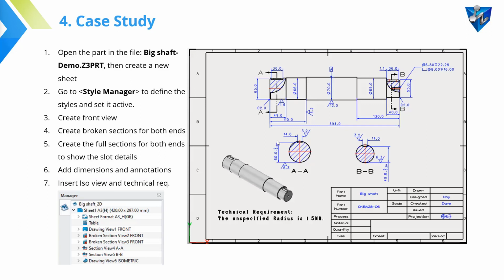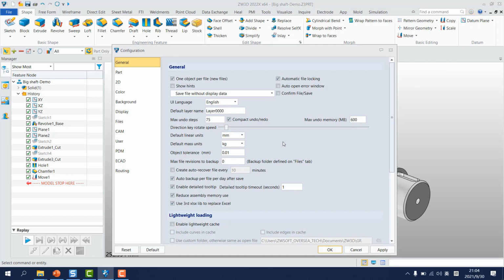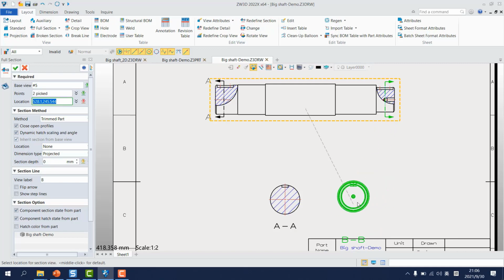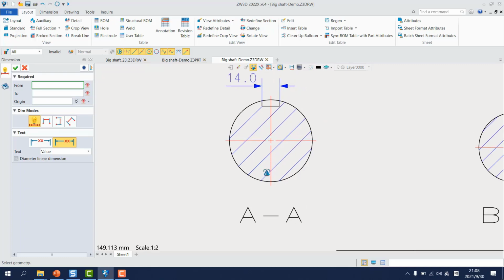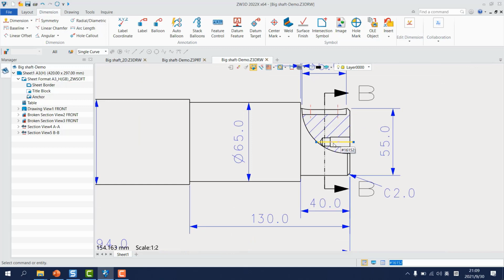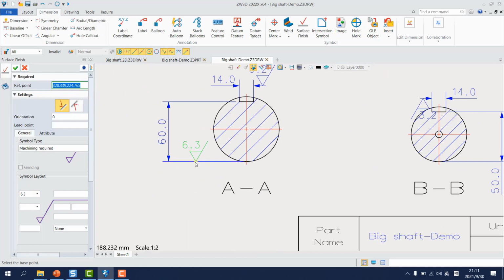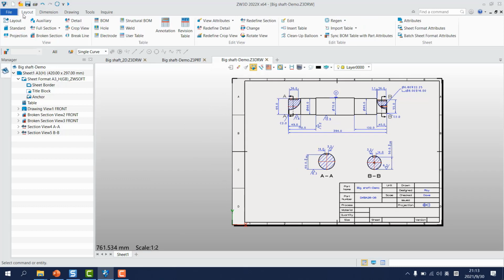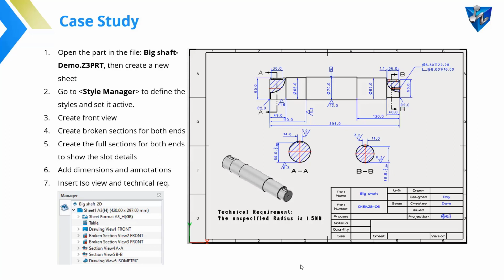Lesson 5 - 2D Drawing | Part 3: Part 2D Drawing Case Study | ZW3D Tutorials - CAD Module